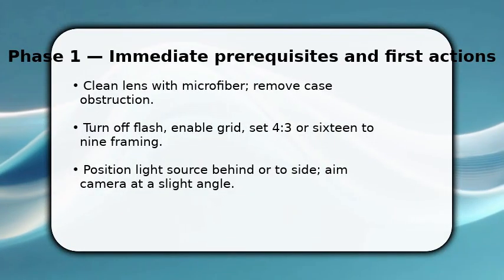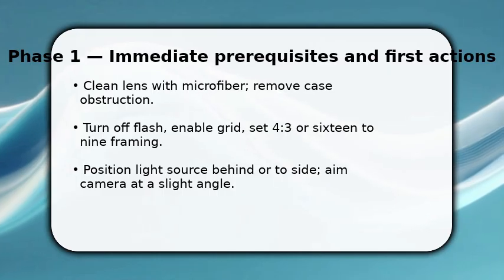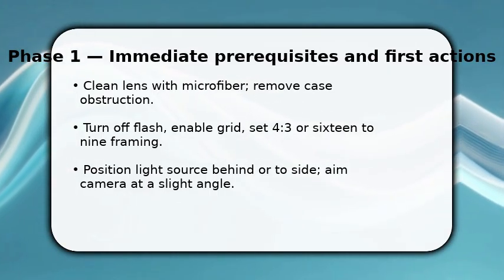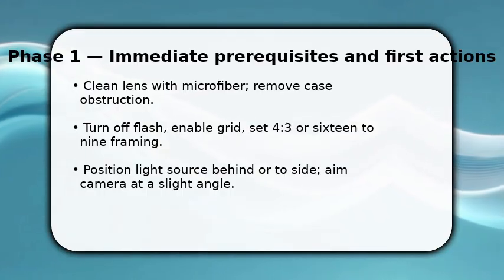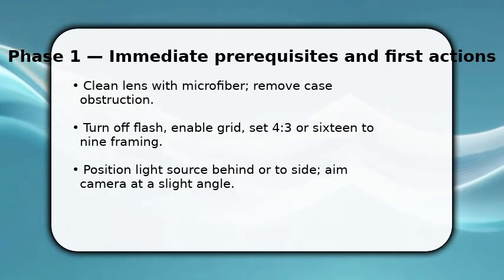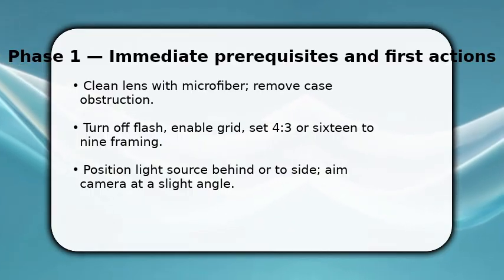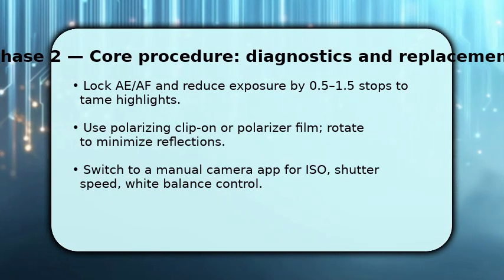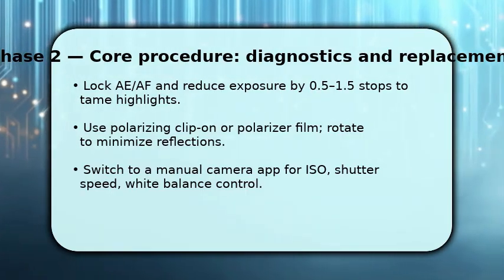How to Remove Glare from Iphone Video - Step by Step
How to Remove Glare from Iphone Video - Step by Step | 🔒 Surfshark VPN Deal — Stay private and secure. $1.99/mo + 3 Months Free ▸

Learn how to eliminate glare from your iPhone videos for a professional look. This step-by extricate guide covers techniques such as adjusting light, using filters and editing software like iMovie or Adobe Premiere Pro.

remove glare, iPhone video quality, professional filmmaking on mobile,